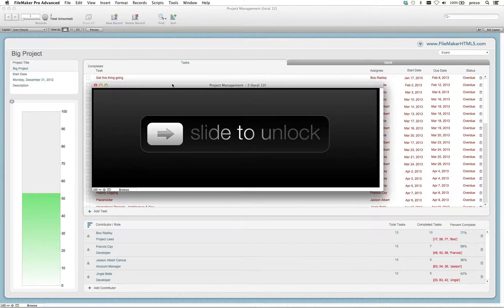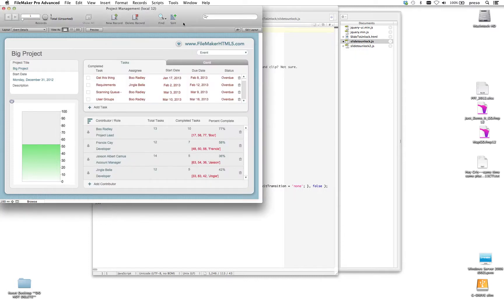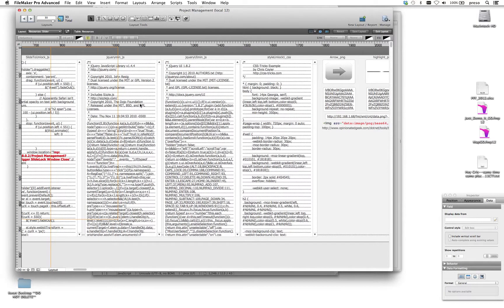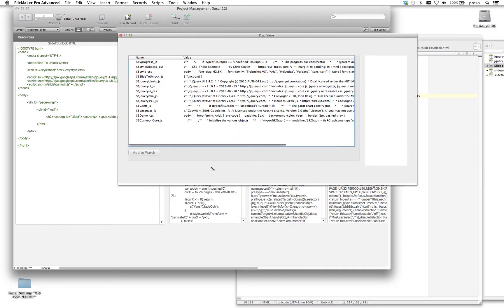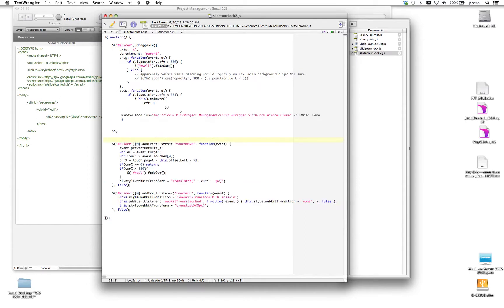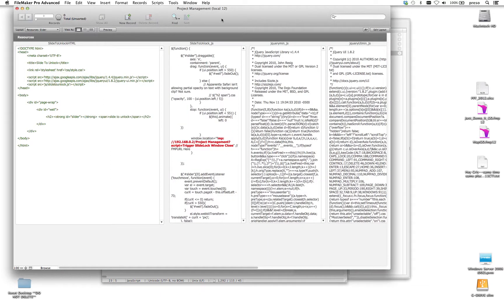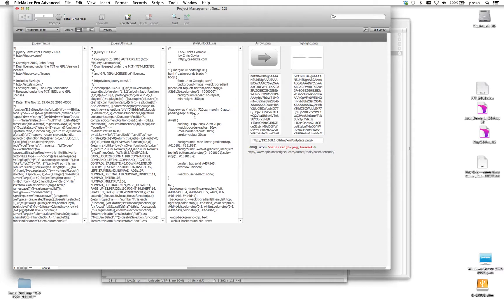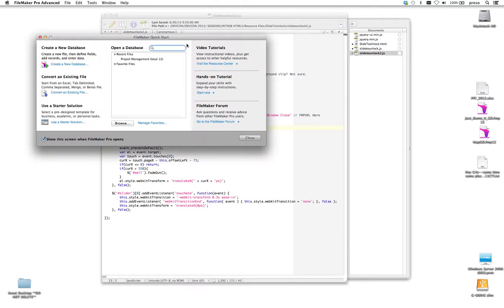FileMaker and HTML5 Slide To Unlock Demo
In this demo, I am integrating HTML5 and FileMaker web viewers to emulate the "Slide to Unlock" feature in old iOS.

I thought it would be fun to run an "onTimer" script to pop up a modular window with this layout when a user has been idle, perhaps requiring them to log back in without quitting their session.

When a user either slides with their mouse or finger (iOS), a script runs which closes the window and takes the user back to the screen where they were previously.

We 'localized' the javascript, API Code and javascript function and reference each within the HTML calc we use in the web viewer. Then we set all the js and css values to local memory upon login to improve performance.

This can run on a network in FileMaker Pro or standalone WITHOUT web access on FileMaker Go.